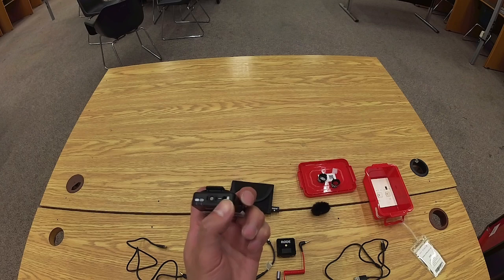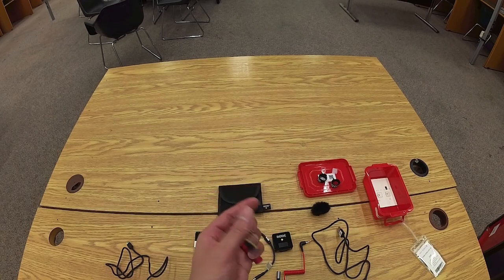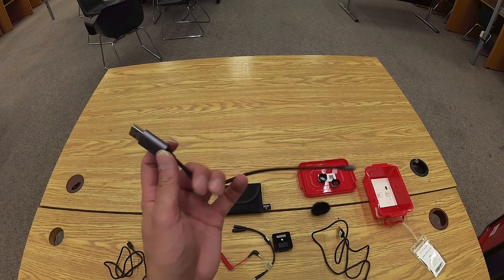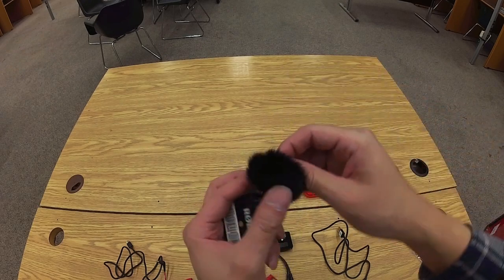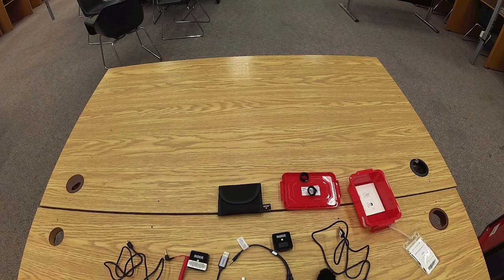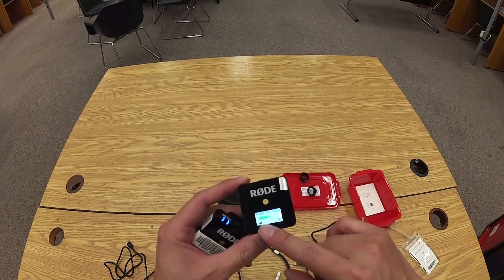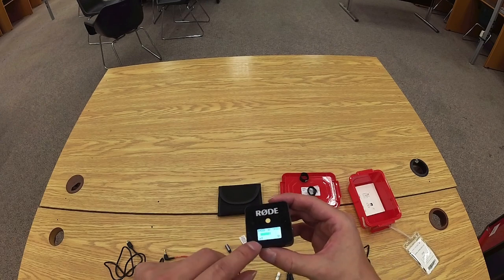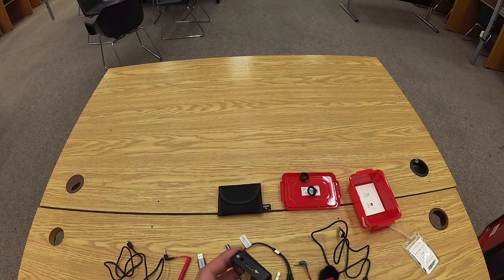Rode Go wireless mic system